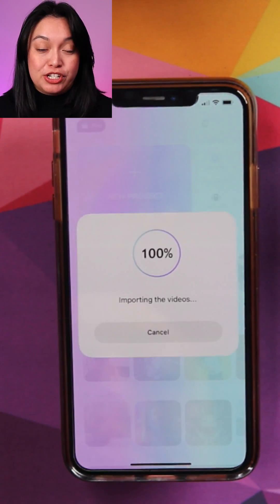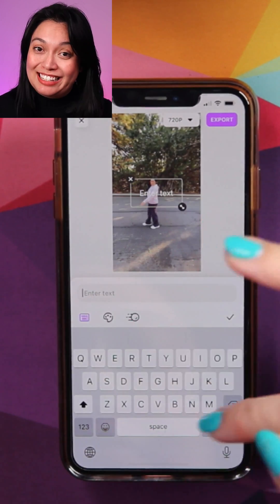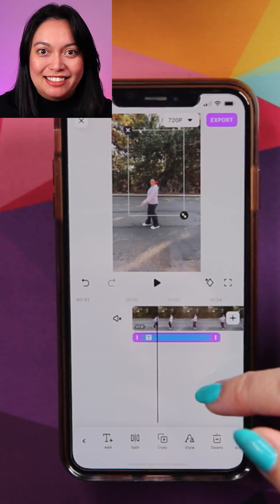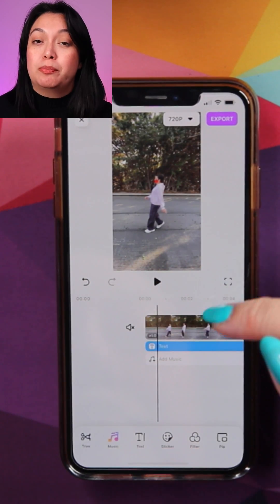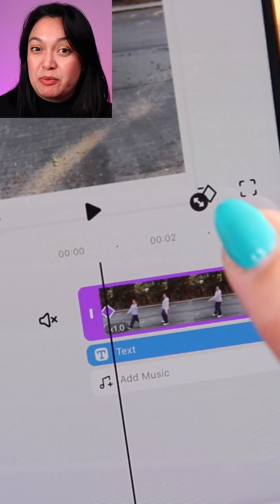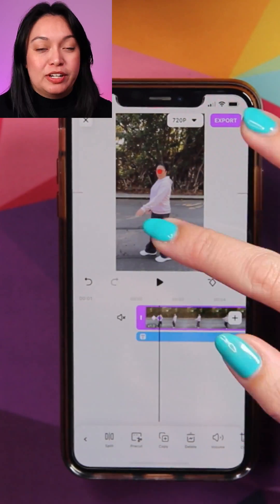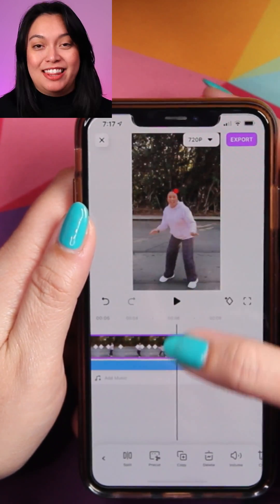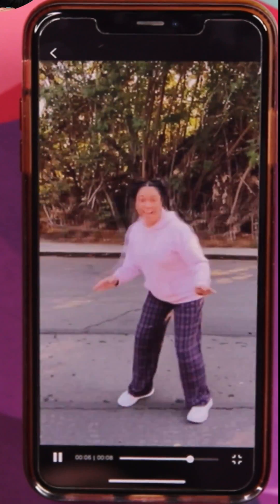How to do face tracking with keyframe in FilmoraGo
Do you know that you can use Keyframe in FilmoraGo to do this Face Tracking Video Effect?

⏰ Timecodes ⏰
0:00 What is Keyframe and how to make face tracking video
0:30 Record a dance video like this
0:40 Import and find Keyframe in FilmoraGo iOS
0:53 Edit face tracking effect by adding keyframe

Connect with  @marieloumandl   on YouTube

FilmoraGo - the best free video editor and video maker for YouTube and Tik Tok with over 1000 music, over 5000 stickers and filters, text, audio, emoji, backgrounds, etc.

FilmoraGo-video editor, video maker for YouTube has the most features that other top video editor or movie makers, video editing apps, video cutter apps have, but it is free, more powerful, and has no ads.

Great clips and more suitable for beginners
FilmoraGo-video editor and video maker for YouTube is an easy but full-featured video editor or movie maker for beginners. Editing video and creating video-show or slideshow in minutes by combining videos with photos.

Over 1000 music
- This free video editor and free movie maker has over 1000 music. Edit video with music to meet the requirement of making game video, Vlog etc. Also support:
1. Reading local music
2. Extract music from video
3. Recording your own voice-overs and add to video

Over 5000 premium stickers & templates
- More than other video-editor, video maker and editing apps，there is always stickers you like.
- A variety of video effects meet different video types, which will make your video more popular.
-Transition effect: It’s a pro movie maker with variety of video transition effects for video editing.
-Sounds effect: Add various sound effects to make video interesting.

Trim & Cut video
- Professional but easy-to-use tool to cut, splice, and trim your video. Cut video at any moment as you want, splice and trim videos perfect like a pro.

Merge & Join video
- Powerful but free video editor and movie maker，merge video clips into one video, it’s a pro video merger and video joiner, video cutter and smoother to use than other video editing apps.

Slice and Split video
-Slice video and split video easy to use. Edit videos like a pro director.

Speed Control
-Edit videos and adjust the video speed up to be fun or slowdown for special moments.

Export quickly with HD quality
- Custom video export resolution, HD pro video editor and video maker, edit video and export video in HD quality.

Text Font and Animation
- Variety of text styles and fonts to create artistic subtitles, custom text movement trajectory. Add multiple texts to video & photo, mass editing effects be provided

Professional Adjustment
- Video: set video brightness, contrast, temp, vignetting, saturation and clarity.
- Audio: voice enhancement and audio speed adjustment features available, volume and music fade in/out.

PIP
- Professional video editor tool: PIP supported add video/photo overlays.

Canvas
- Supports videos of any aspect ratio, 1:1 for Instagram story, 16:9 for you YouTube video, 9:16 for Tik Tok video, 5:4 and 4:5 as well. You can also blur the video background to change it into any color or picture.

Customize watermark
- As easy and full-featured video editor and movie maker，you can customize the watermark with your name and different from other video editing apps, there’s no watermark after updating to VIP.

Share and show
- FilmoraGo - video editor and video maker for YouTube is a professional and free YouTube movie maker, Tik Tok video editor, perfect Instagram video cutter etc.
- Editing videos and share videos on YouTube, Tik Tok, Instagram! Cut the moment, edit videos and show your stories to get “likes”